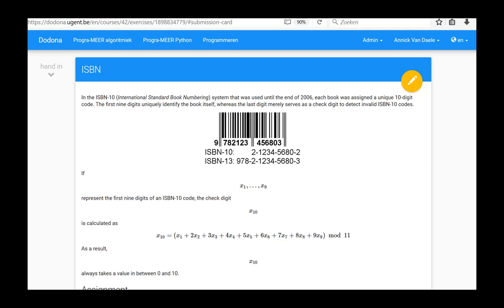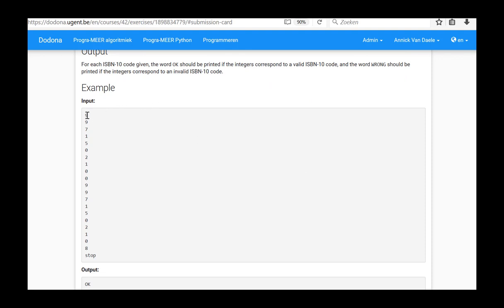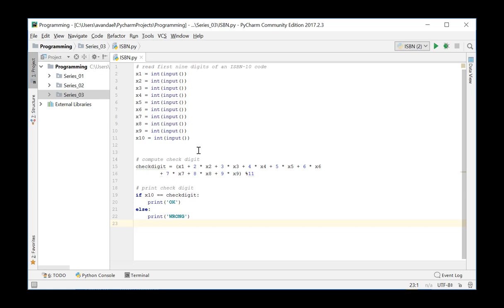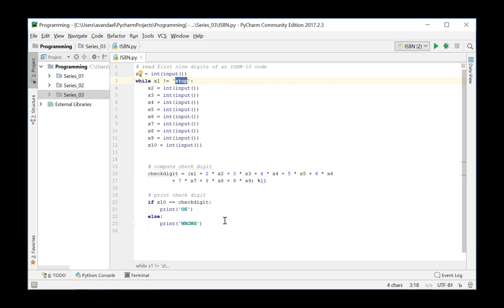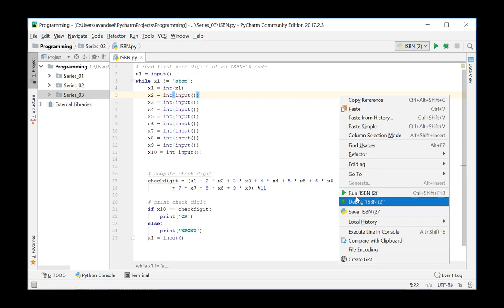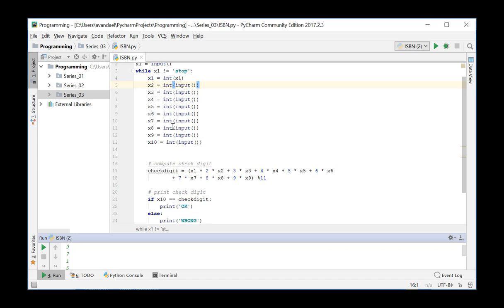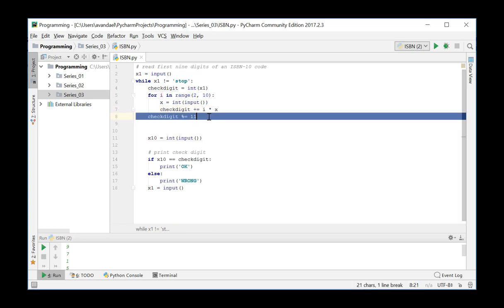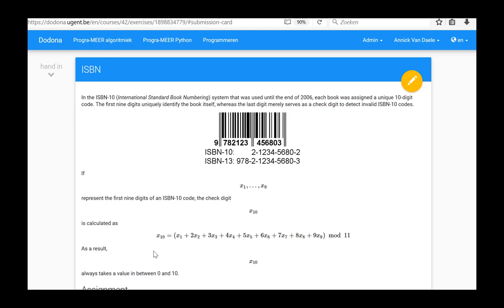ISBN Series 3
solving ISBN (demo) from Series 3; control structures while and for